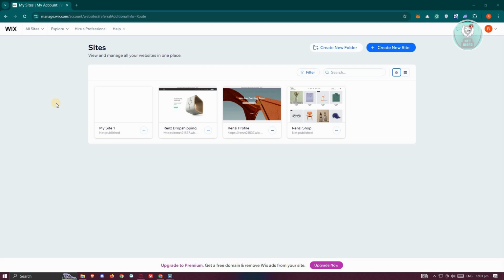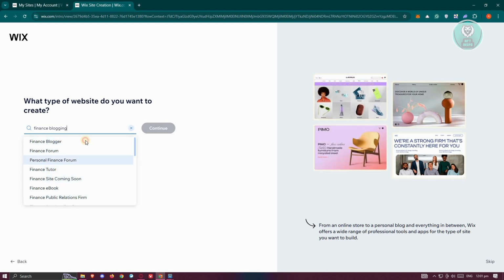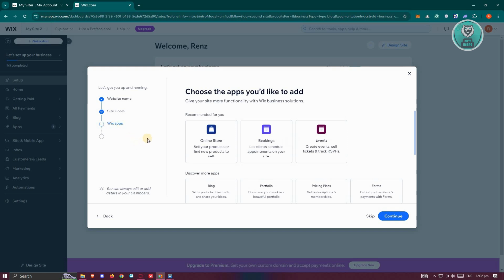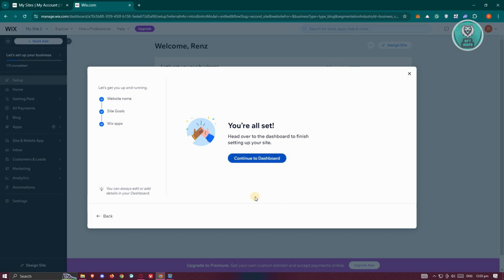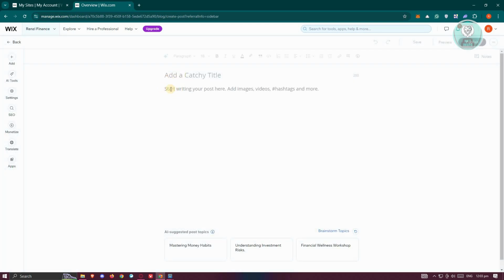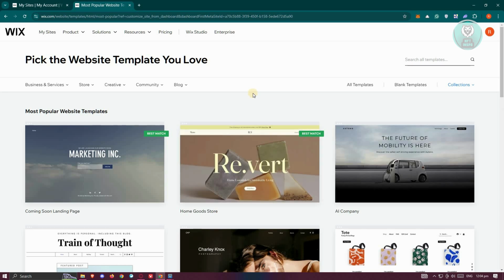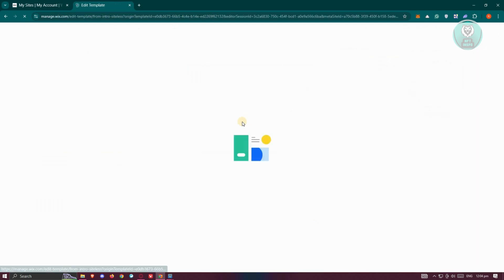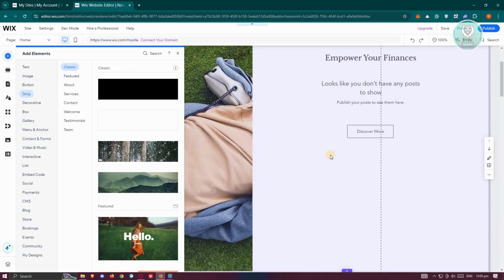How To Create A Finance Blogging Website On Wix (2025)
If you want to be able to create a finance blogging website on wix, then this video will be perfect for you!